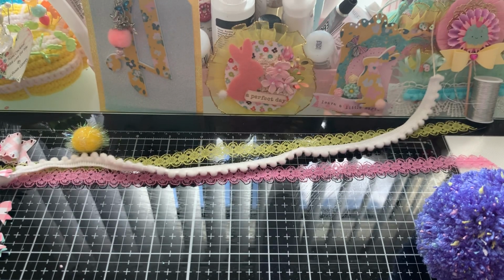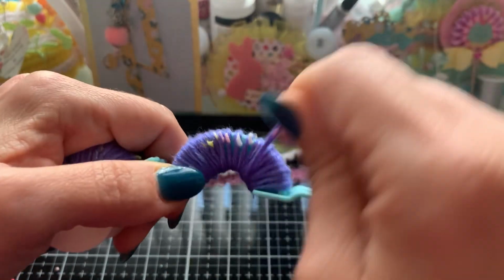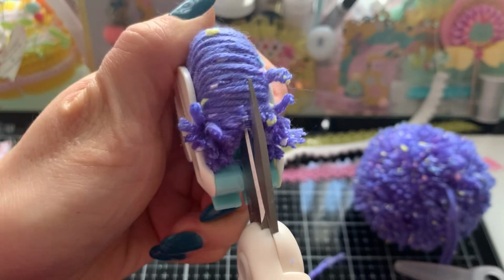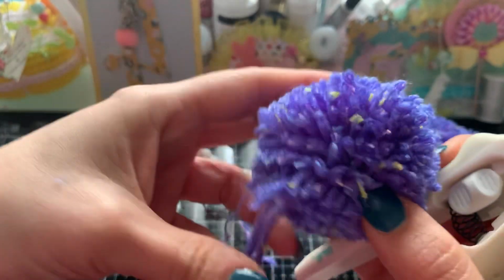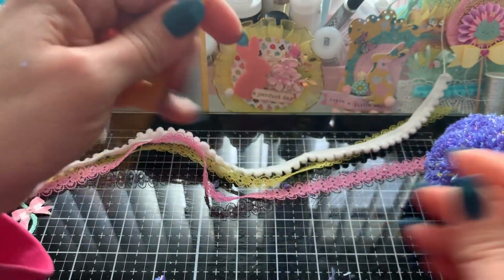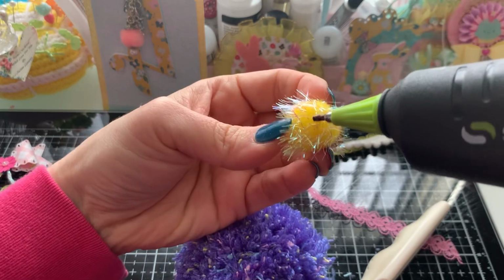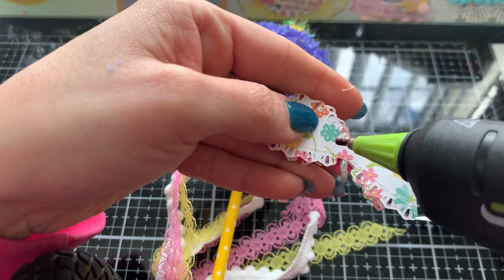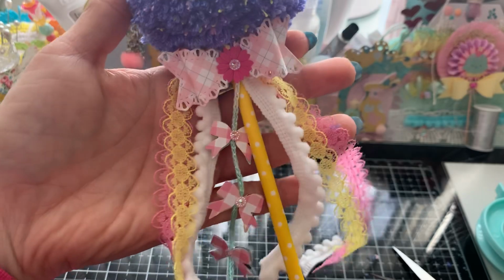Pom Pom Wand Tutorial